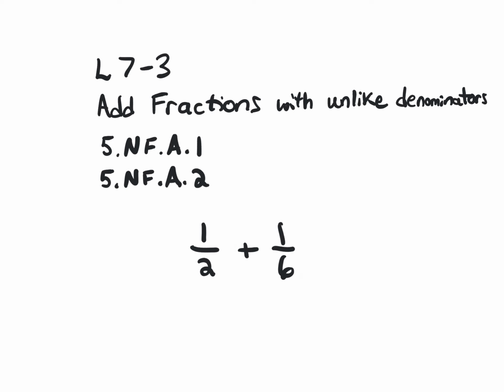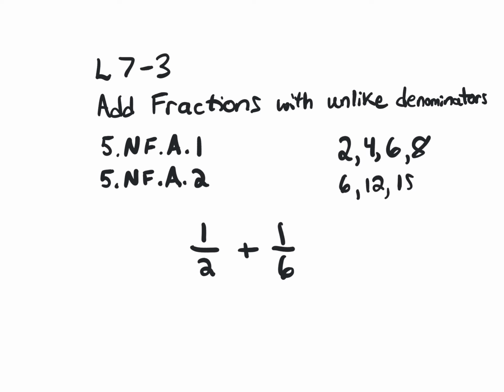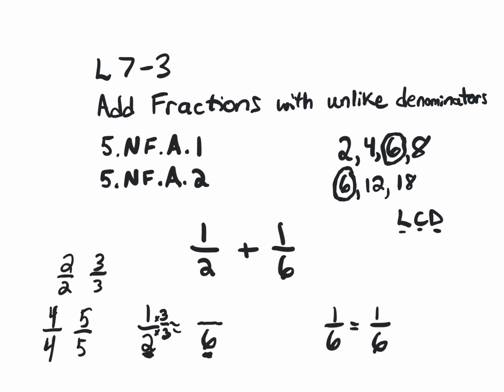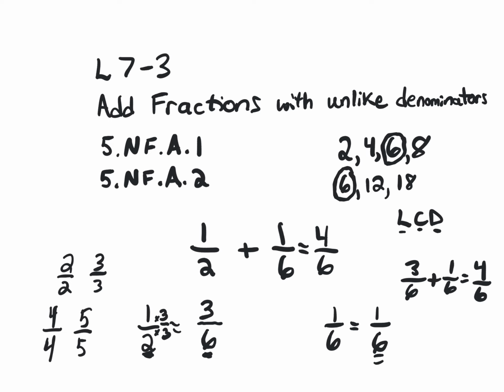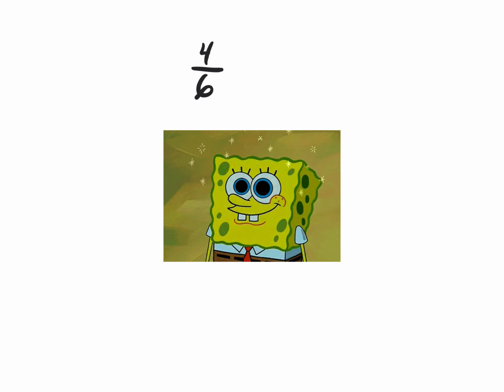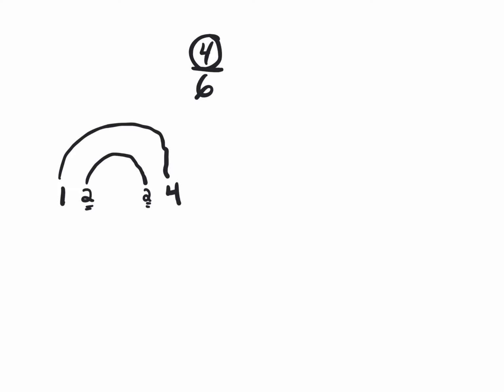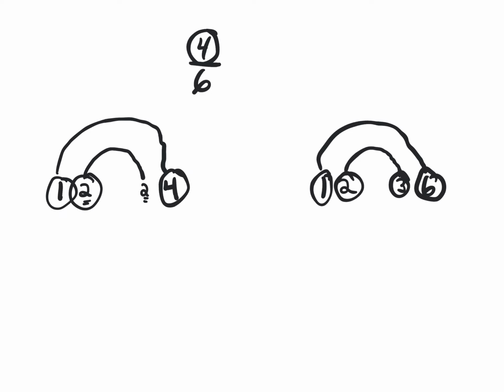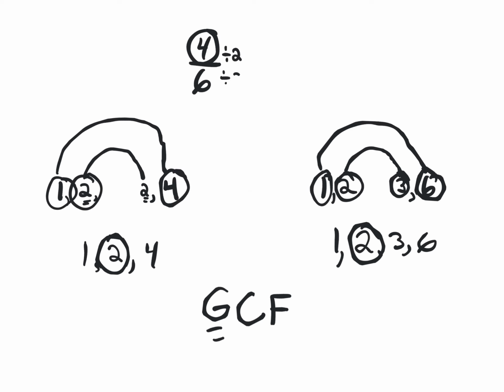7-3 Add Fractions with Unlike Denominators 5th Grade Envisions